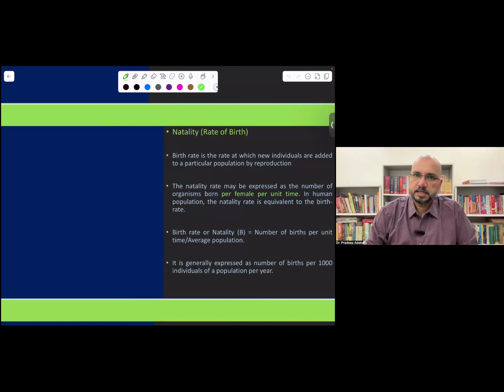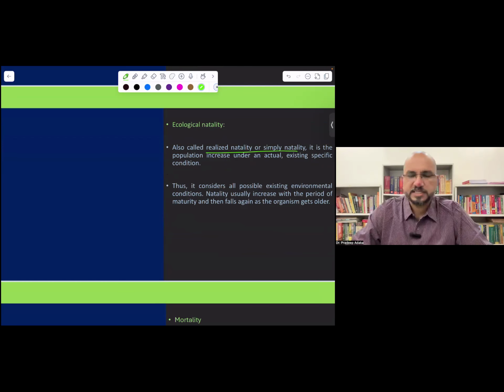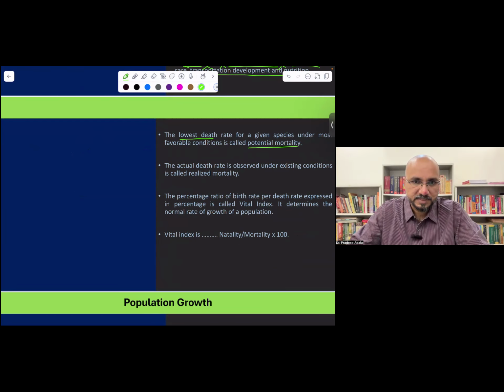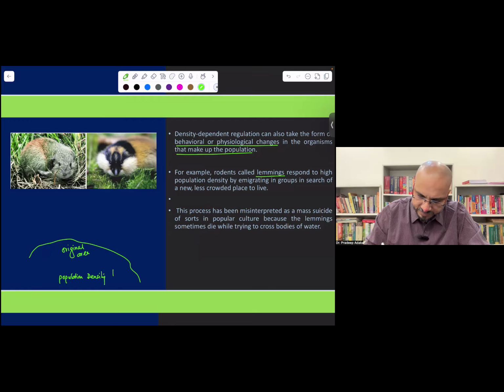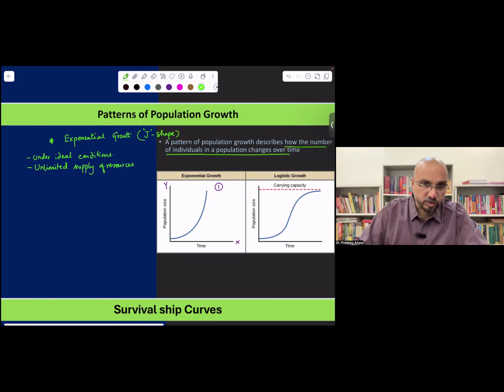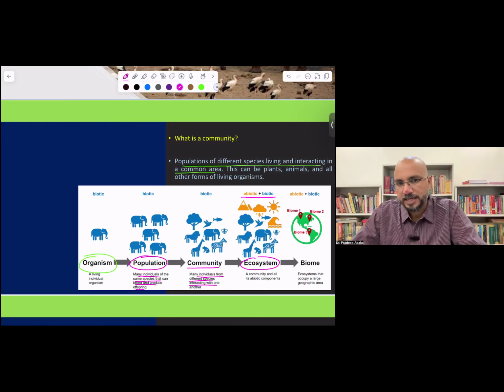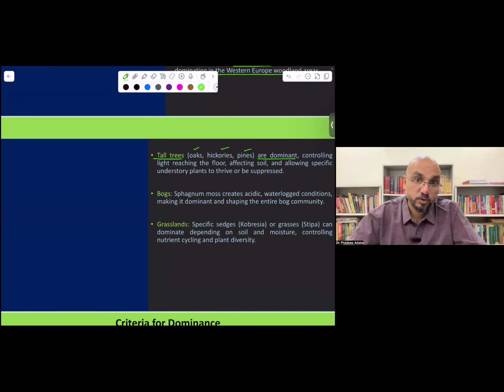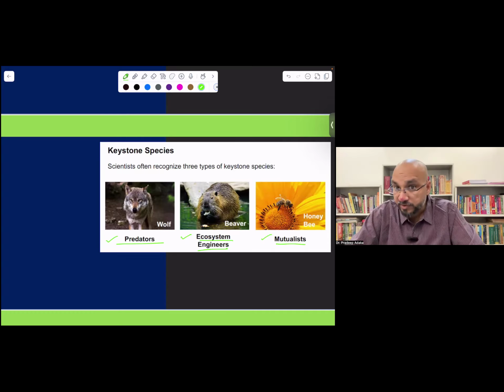Population Ecology Part 2, Community Ecology Part 1